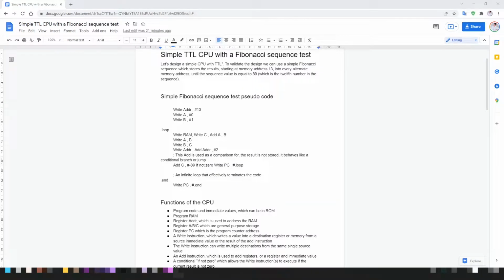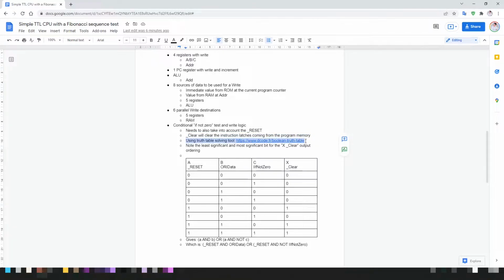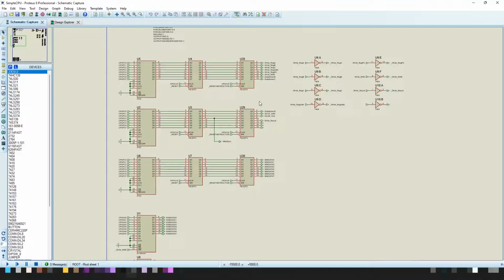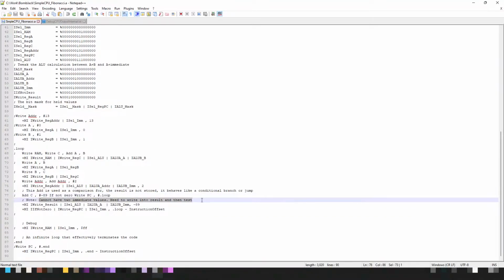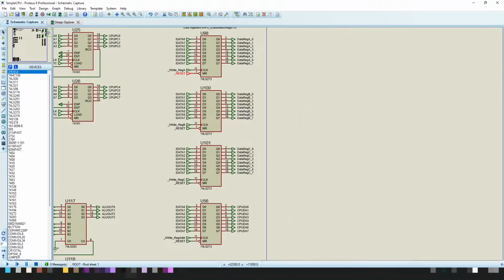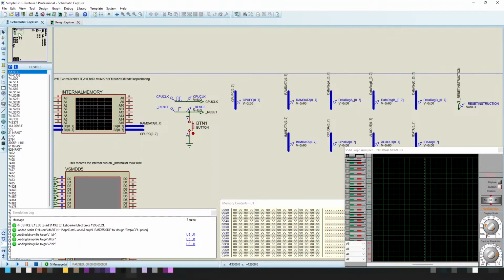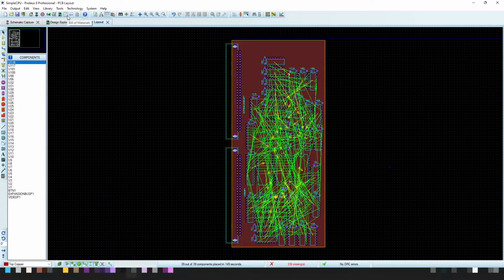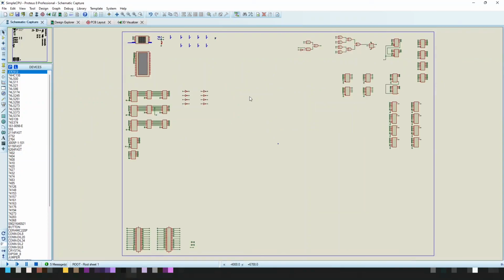Simple CPU with TTL - 1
A simple CPU implemented with TTL through hole logic ICs. Starting from high level design with test code, through to designing the functions, parts, writing real code, schematic design, testing, and PCB layout.